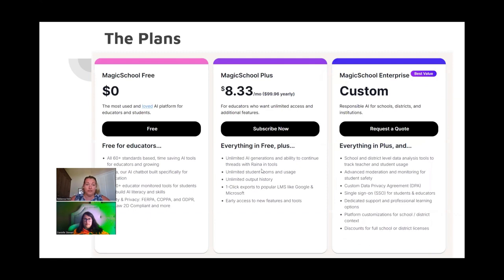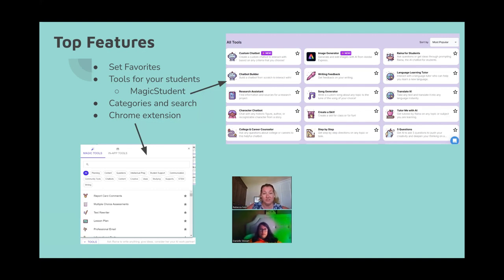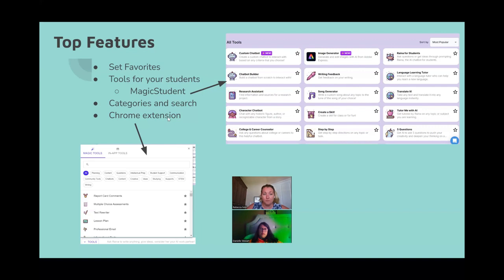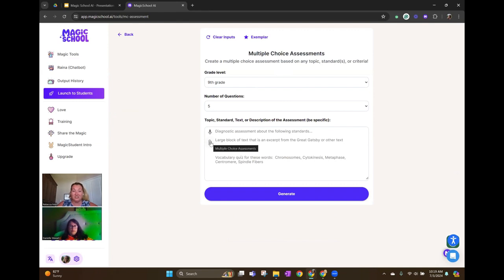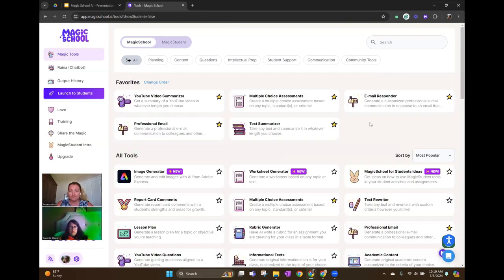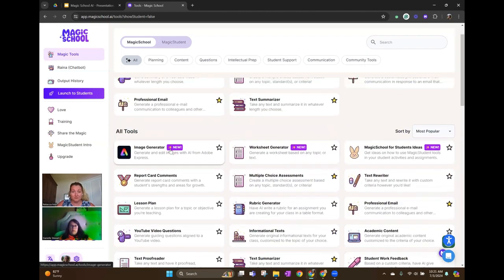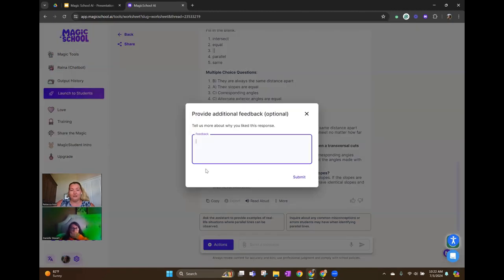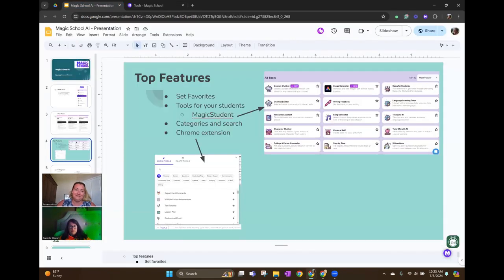Magic School AI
This is a professional development video walking through the online tool MagicSchool AI